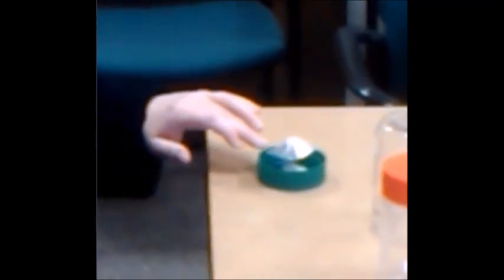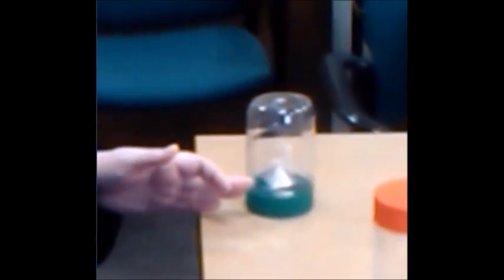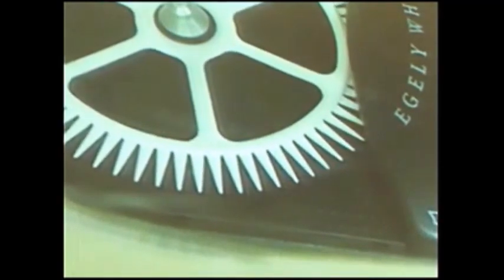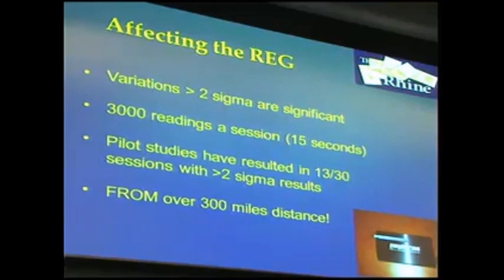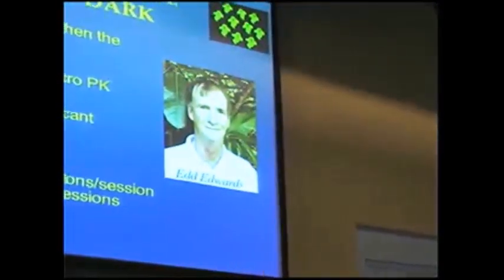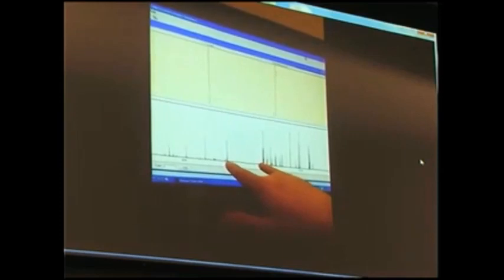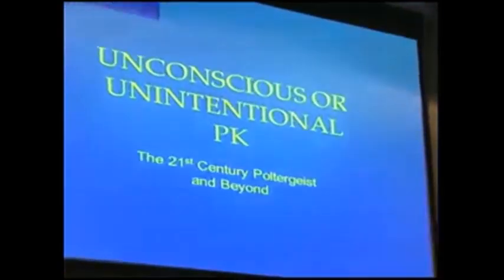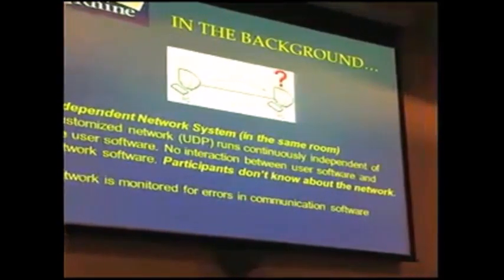PK is Real: Findings from the Rhine with John G. Kruth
This 14 minute video shows some of the highlights of the talk by John G. Kruth at the Rhine Research Center on June 15, 2018. This will introduce you to the topics surrounding PK research and recent results indicating that your emotions might affect your computer system.

You can see the full video in the Media Library